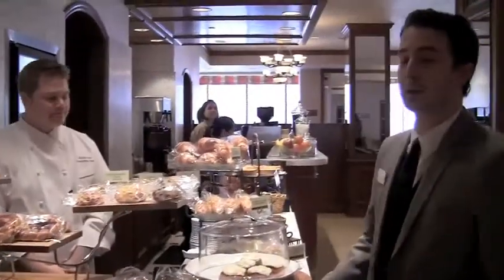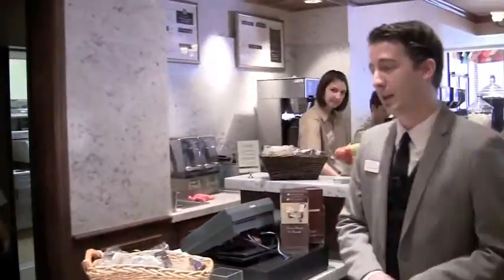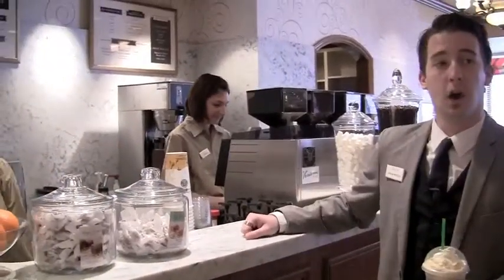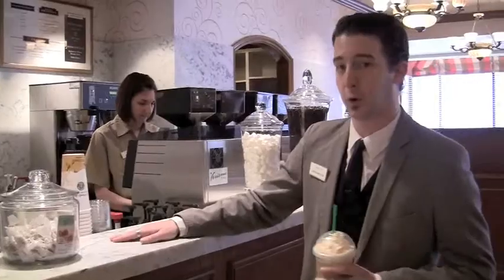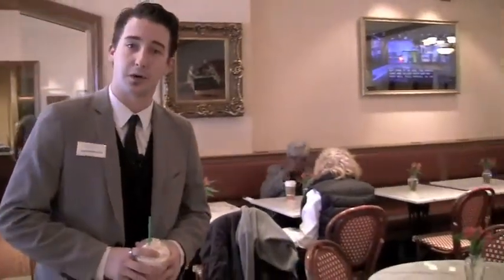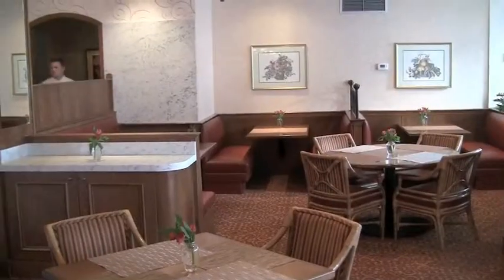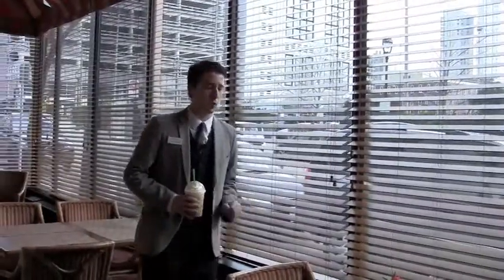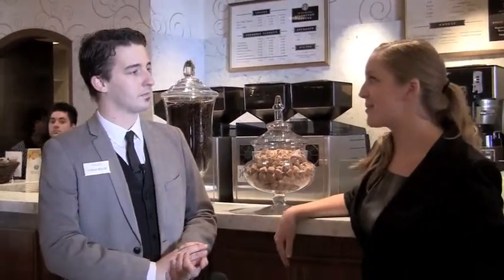Grand Re-Opening of the Cafe at the Pfister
Six weeks have come and gone and the transformation of the Café at The Pfister is now complete.

Follow Joshua Wolter, The Pfister Hotel's Assistant Manager, as he gives a guided tour through the newly remodeled space at the Café at the Pfister.